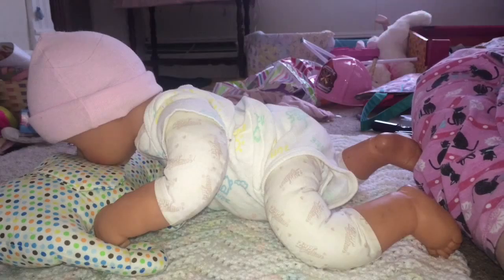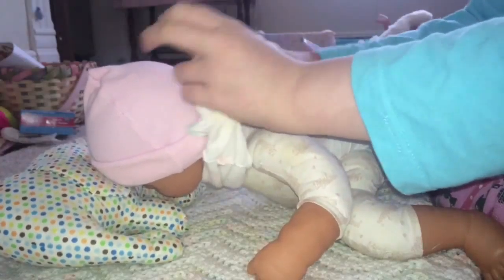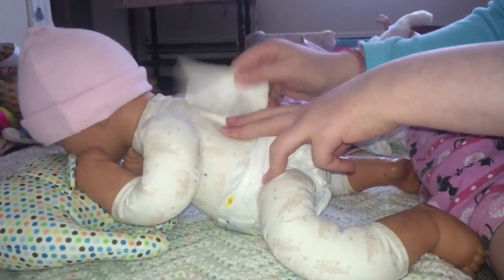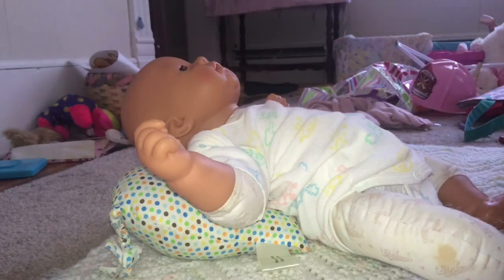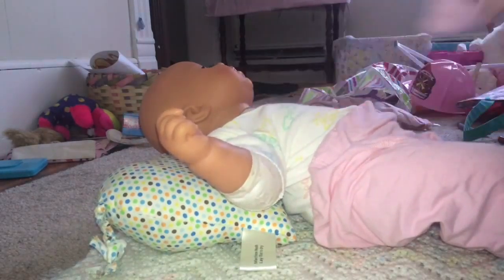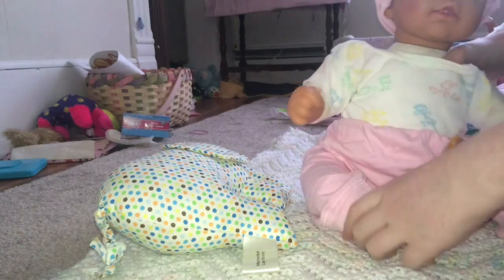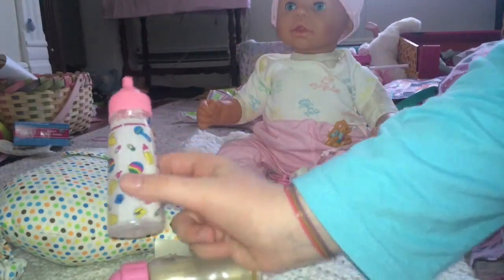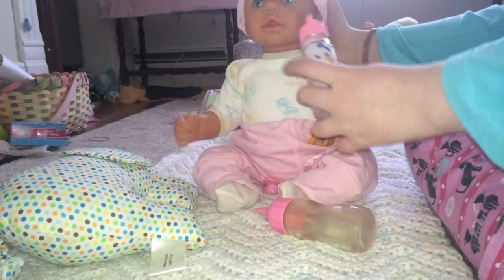Why I don't...